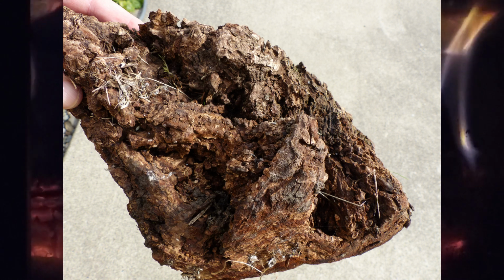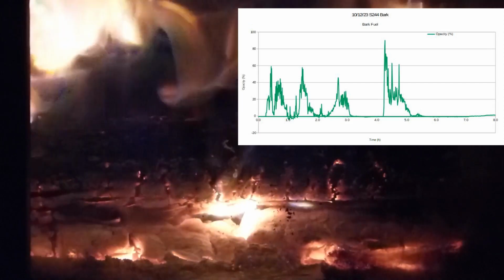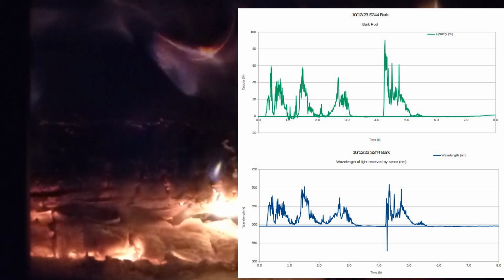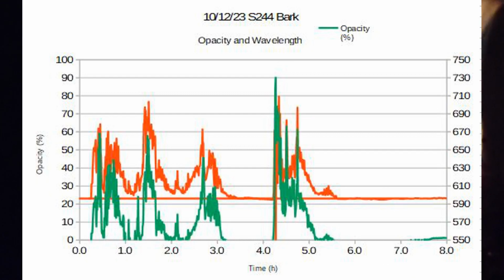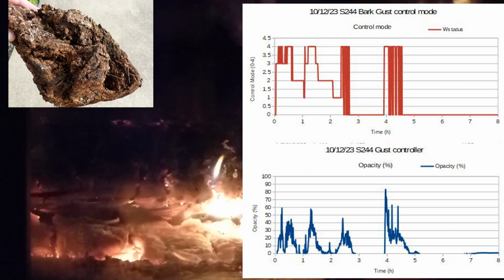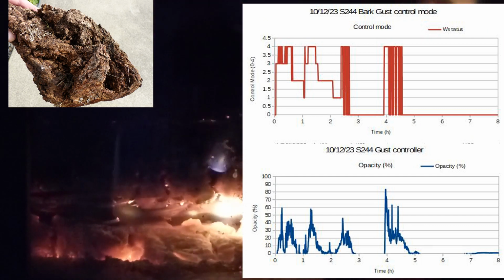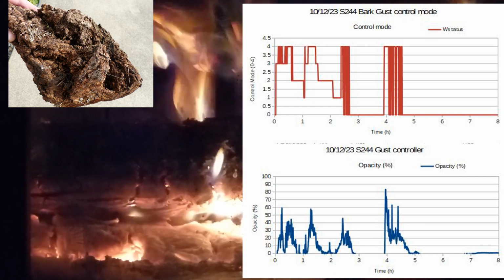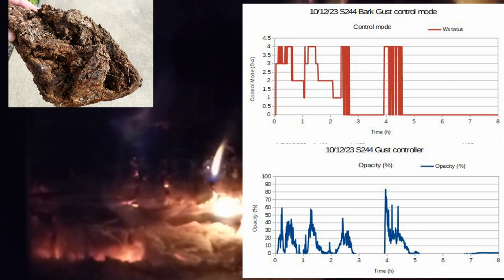Smoke Control in a Wood Stove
The science of smoke measurement and control